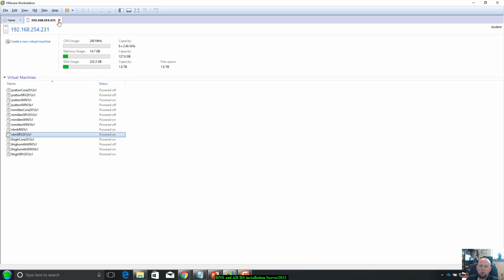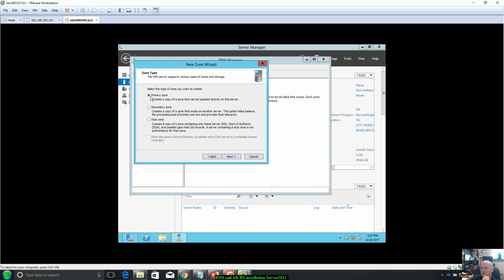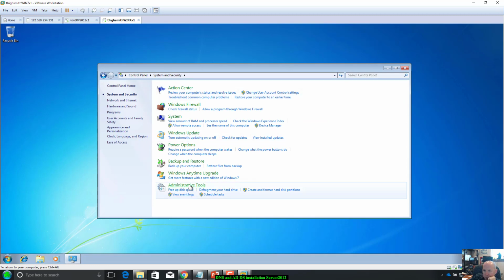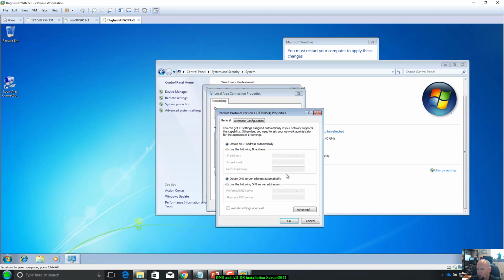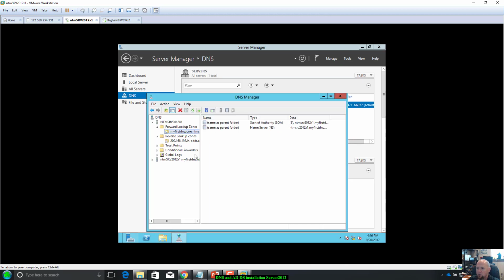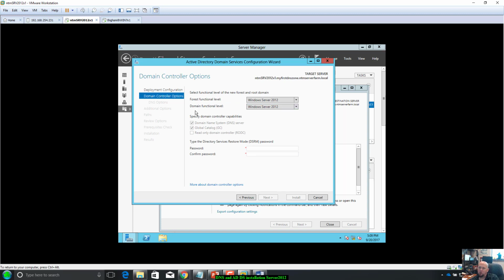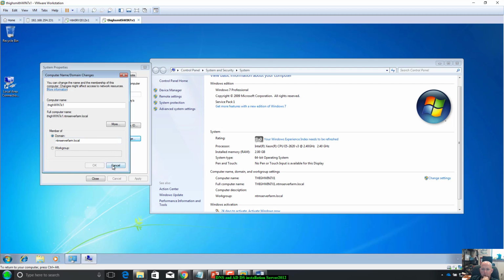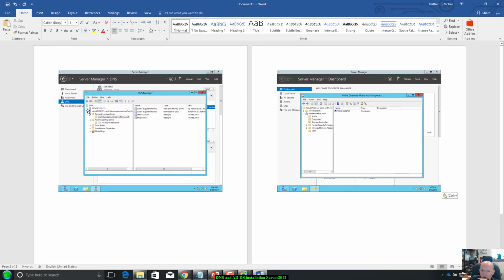Install DNS and AD DS in Server 2012